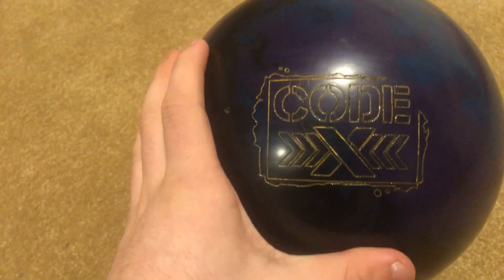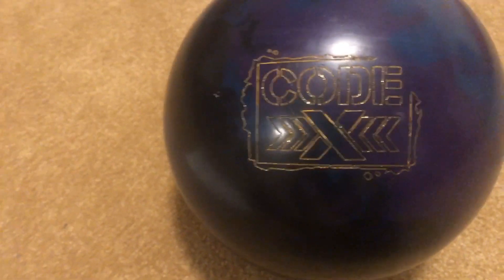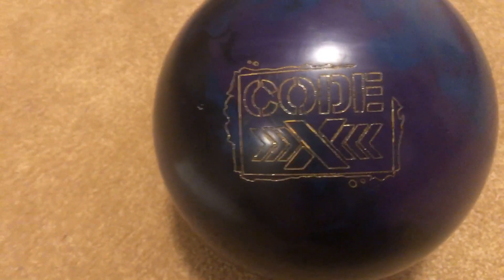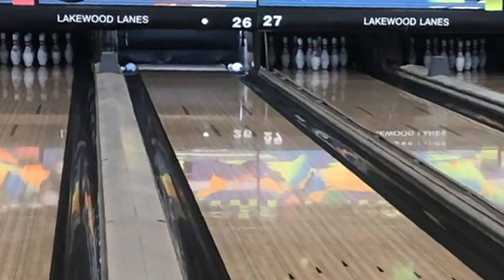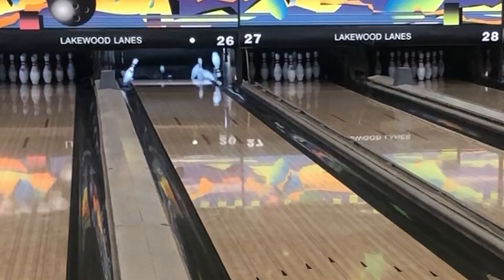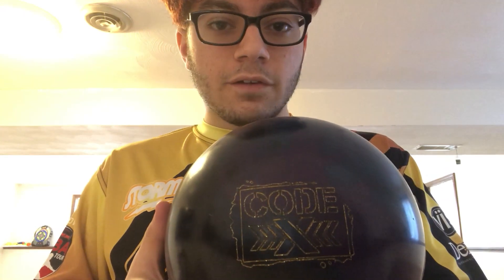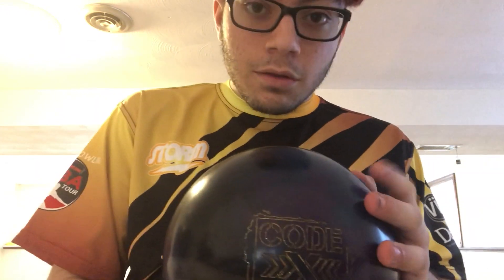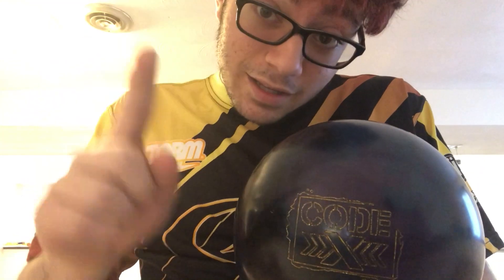Storm Code X Ball Review by Justin Mazzaferro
In depth Storm Code X Ball Review with Storm bowler Justin Mazzaferro